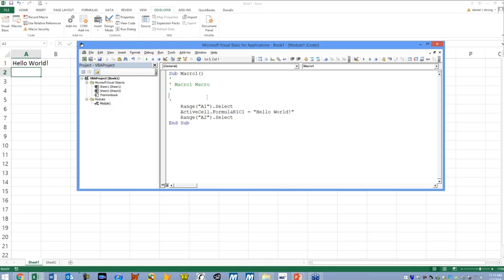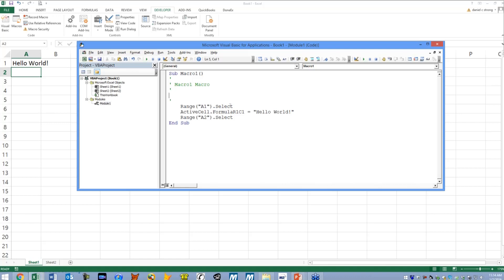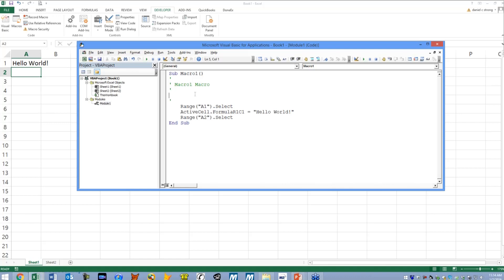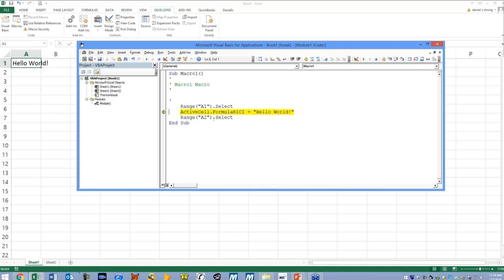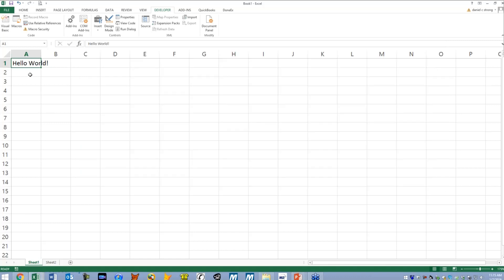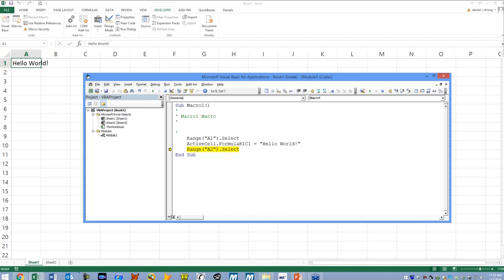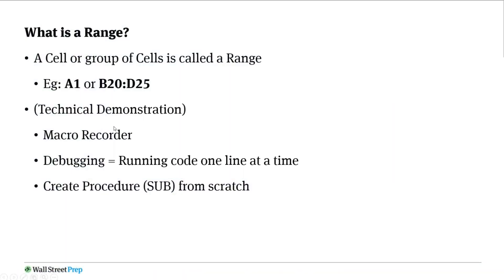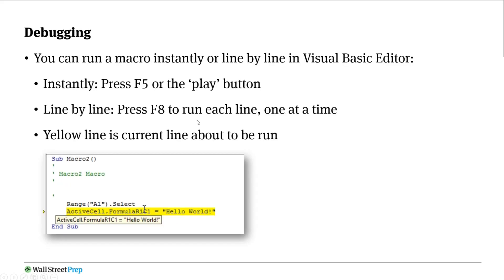Debugging VBA Code